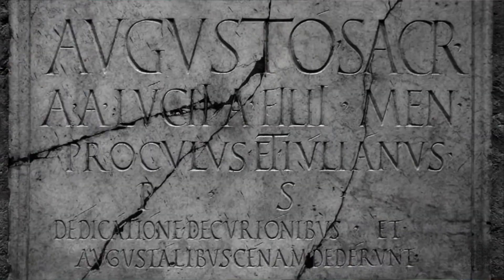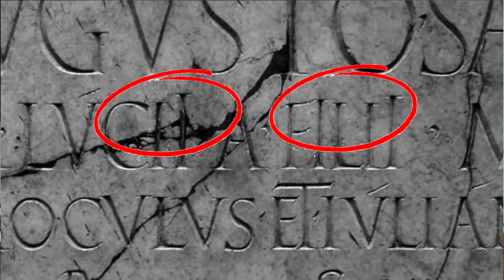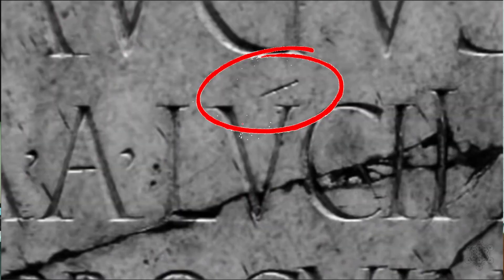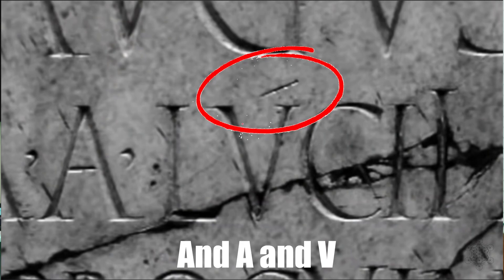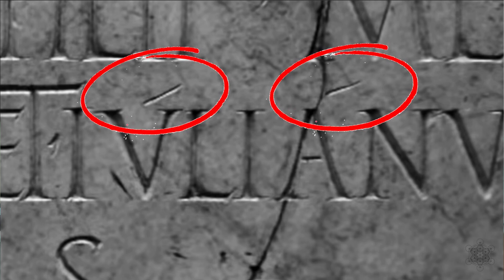How Can We Know What LATIN Sounded Like?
On this video we will discuss how linguists and experts recreate the sound of ancient languages, such as for example Classical Latin. We will talk about several routes that are taken to establish with reasonable certainty sound patterns, recurring variations and the most probable pronunciations.